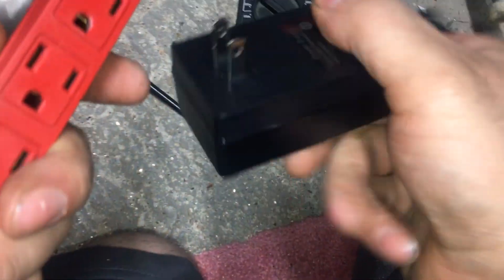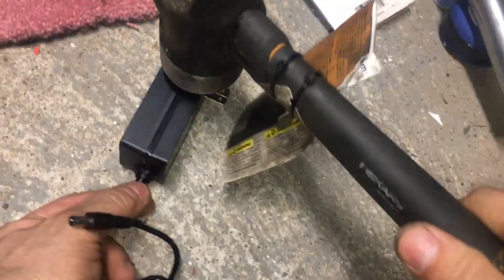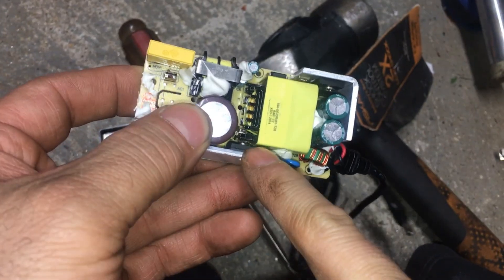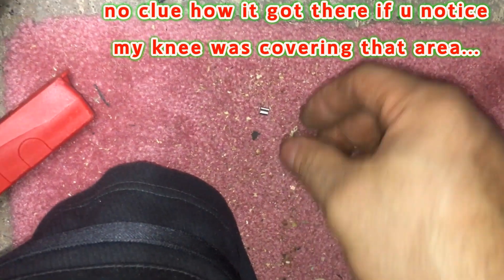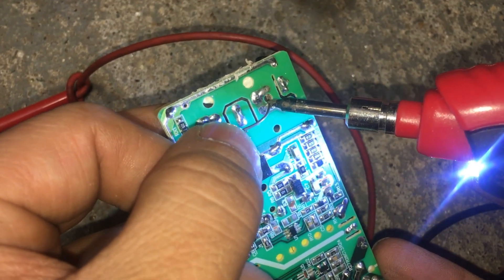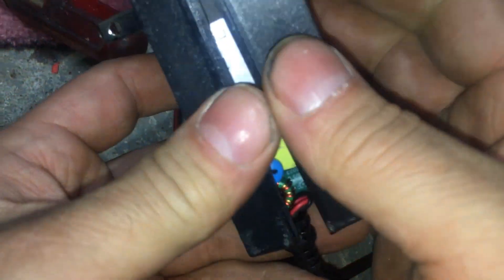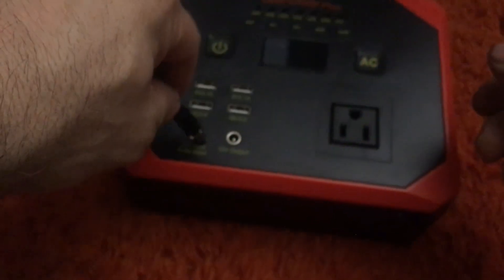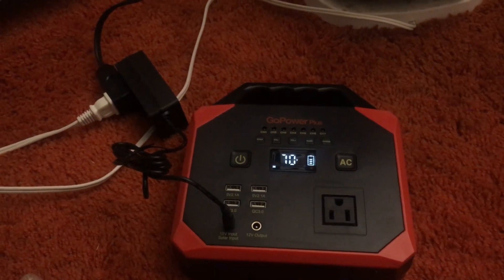Ideation GoPower Plus Emergency Portable Power Station GP-200 doesn't turn on can we fix it?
Let's crack it open and check what's wrong
power adapter show 0 volts is it dead? fried? kaput?
Gopower Jumpstarter
bob spurloc
bob spurlock